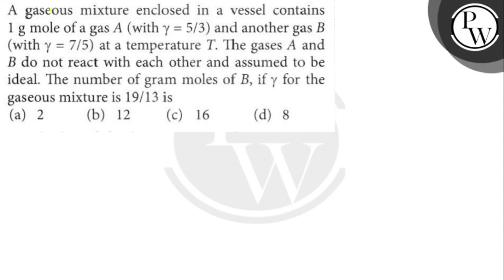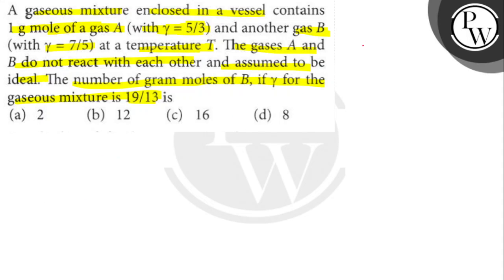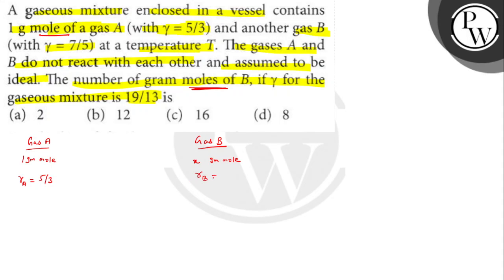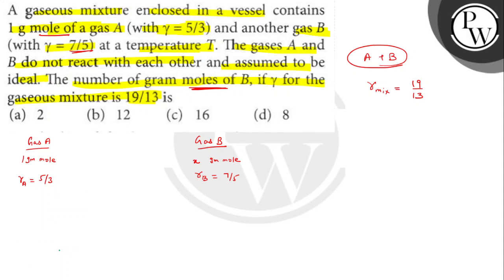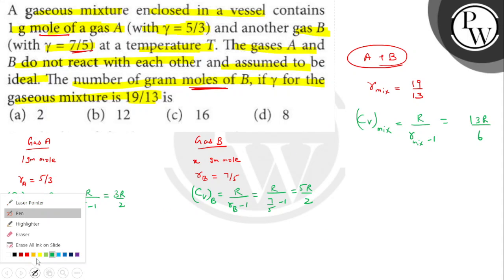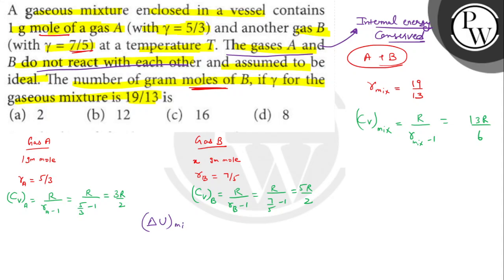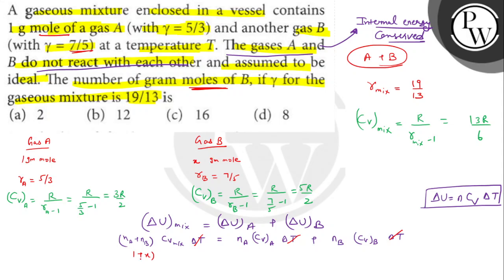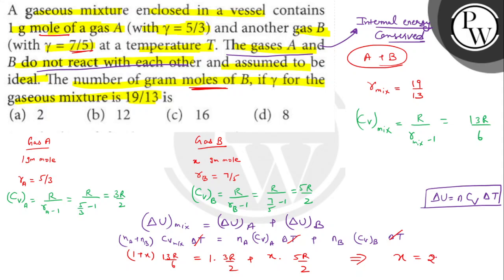A gaseous mixture enclosed in a vessel contains \( 1 \mathrm{~g} \)...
A gaseous mixture enclosed in a vessel contains \( 1 \mathrm{~g} \) mole of a gas \( A \) (with \( \gamma=5 / 3 \) ) and another gas \( B \)
P (with \( \gamma=7 / 5 \) ) at a temperature \( T \). The gases \( A \) and
\( \mathrm{W} \) \( B \) do not react with each other and assumed to be ideal. The number of gram moles of \( B \), if \( \gamma \) for the gaseous mixture is \( 19 / 13 \) is
(a) 2
(b) 12